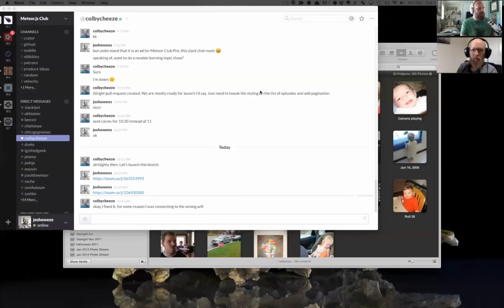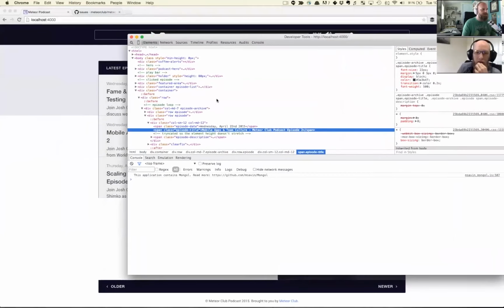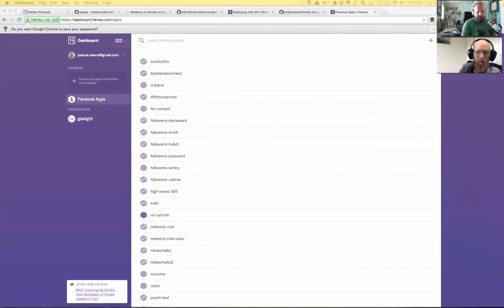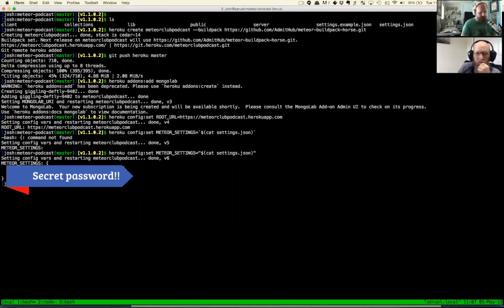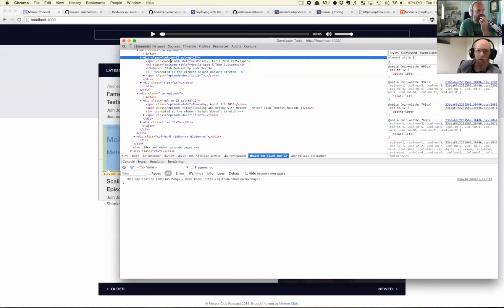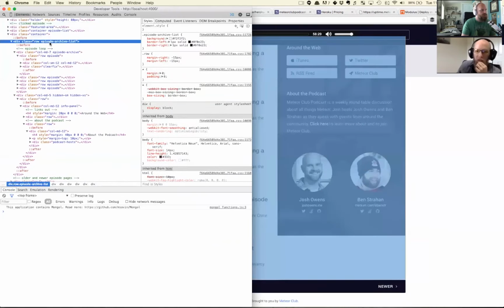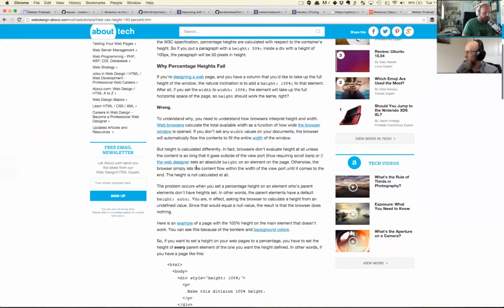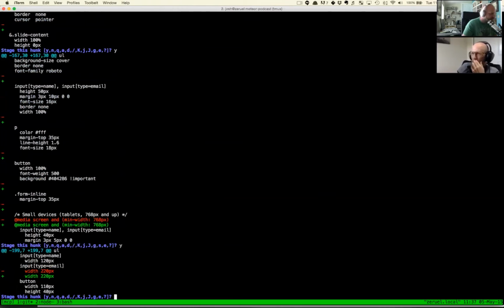Apprentice Series - Meteor Club Podcast - Session #4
Join Josh Owens and Colby Williams as they work on the Meteor Club Podcast website.